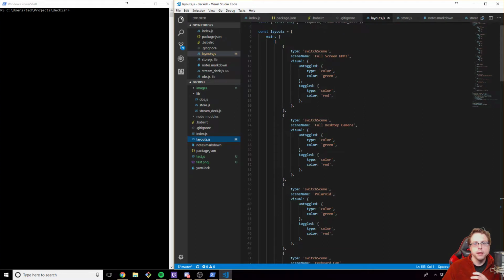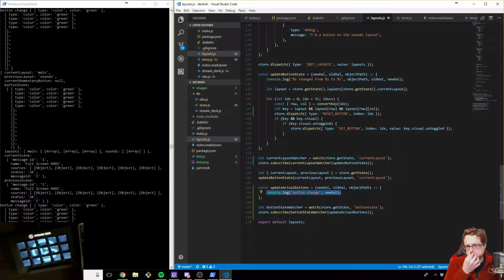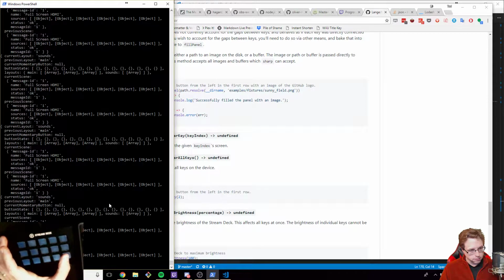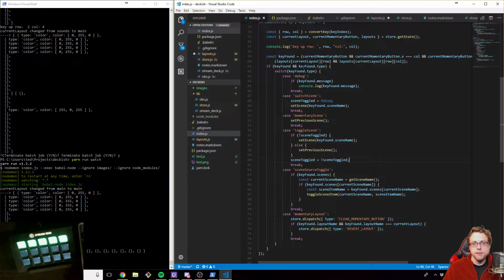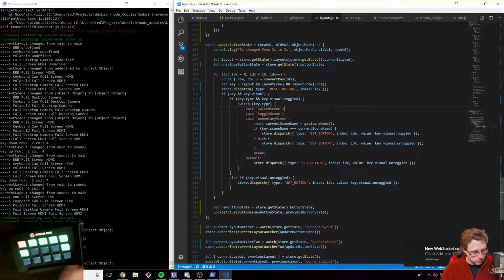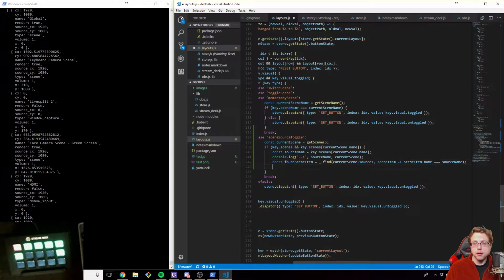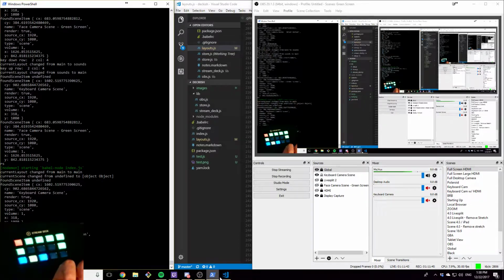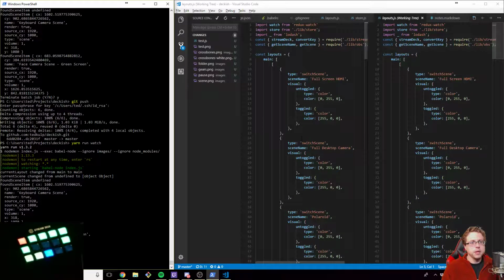Stream Deck/OBS Hacking w/ node.js [#4]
Another programming stream. Current project is a node.js replacement for the Stream Deck software that adds some much needed missing features.

Note: This was originally streamed on my Twitch channel (link below). It's the raw recording with nothing removed.